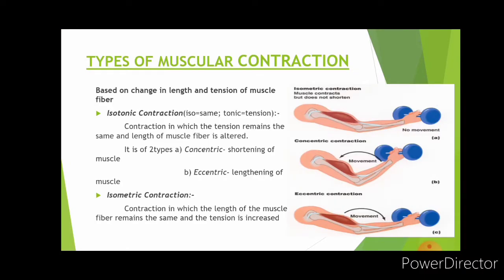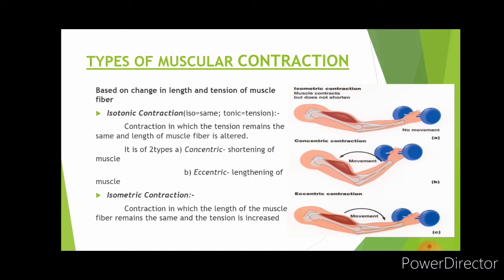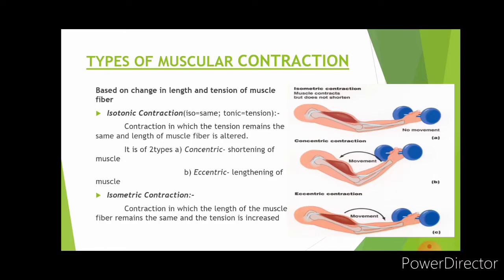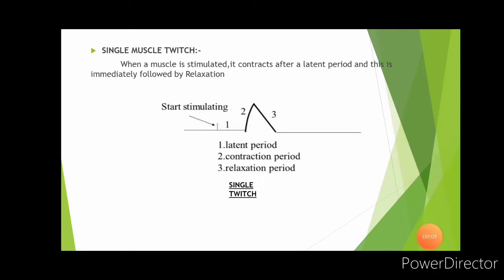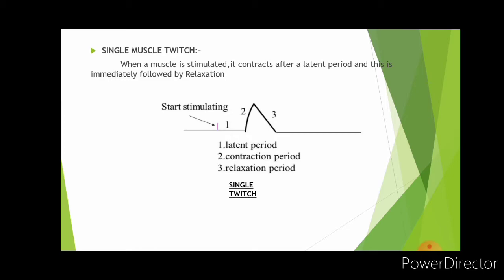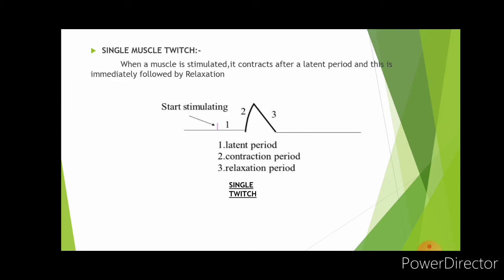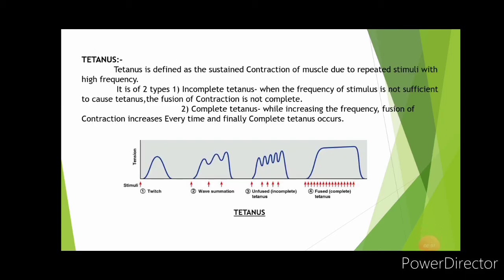Types of muscular Contraction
This is a brief video about the types of muscular Contraction
Isotonic, Isometric Contraction, single twitch, tetanus are discussed in it